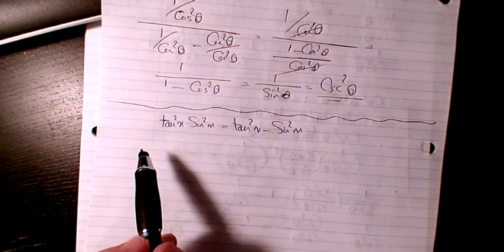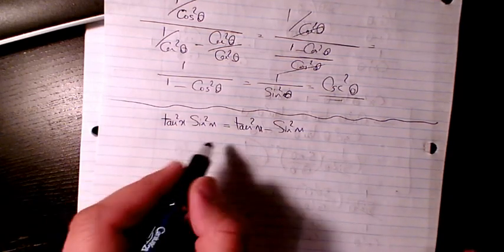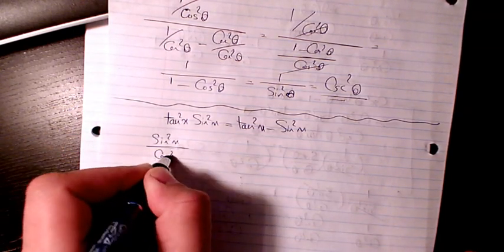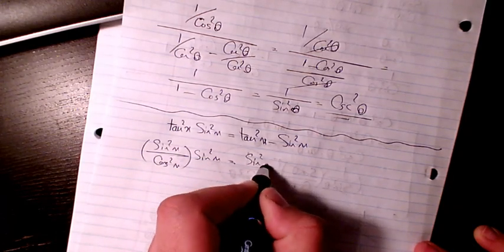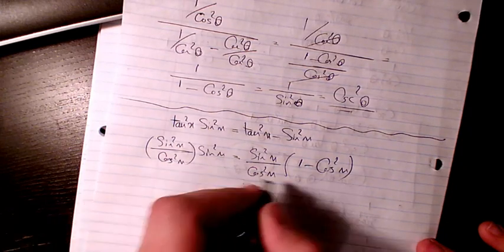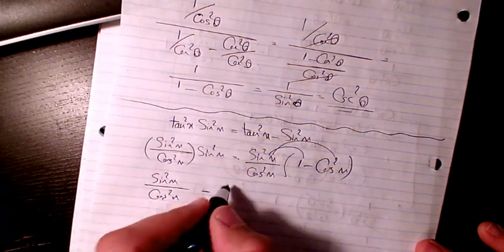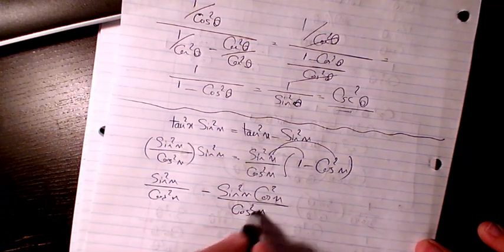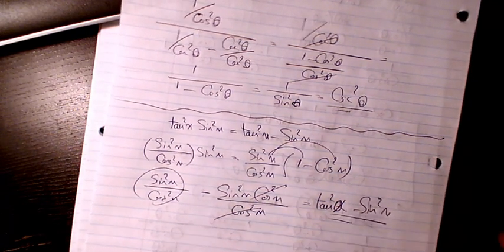How to solve tan^2xsin^2x=tan^2x sin^2x - Trigonometry (Trigonometric identities)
Trigonometric Identities Book

In this video you will learn about Verifying Trigonometric Identities, How to Verify Trigonometric Identities that includes functions you deal with in Trigonometry Functions using methods such as double angle, compound angle, factoring.

En este video, aprenderá a verificar las identidades trigonométricas, cómo verificar las identidades trigonométricas que incluye funciones con las que se ocupa en las funciones Trigonometría Sin,  utilizando métodos como doble ángulo, ángulo compuesto, factorización.

در این فیلم با تأیید هویتهای مثلثاتی ، چگونگی تأیید هویتهای مثلثاتی که شامل کارکردهایی است که در  با استفاده از روشهایی مانند زاویه دو ، زاویه ترکیبی ، فاکتور سازی انجام می شود ، آشنا می شوید.
ستتعرف في هذا الفيديو على التحقق من الهويات المثلثية ، وكيفية التحقق من الهويات المثلثية التي تتضمن الوظائف التي تتعامل معها في وظائف علم المثلثات باستخدام طرق مثل الزاوية المزدوجة ، الزاوية المركبة ، العوملة.

В этом видео вы узнаете о проверке тригонометрических идентичностей, о том, как проверять тригонометрические идентичности, которая включает функции, с которыми вы работаете в тригонометрических функциях , используя такие методы, как двойной угол, сложный угол, факторинг.

이 비디오에서는 이중 각도, 복합 각도, 인수 분해와 같은 방법을 사용하여 삼각법  Sec, Csc 함수에서 처리하는 기능을 포함하는 삼각법 ID 확인, 삼각법 ID 확인 방법에 대해 학습합니다.

このビデオでは、三角法IDの検証、三角法Sin、関数で処理する関数を含む三角法IDを検証する方法について、二重角度、複合角度、因数分解などの方法を使用して学習します。

在此视频中，您将学习有关“验证三角身份”，“如何验证三角身份”的信息，其中包括您使用双角度，复合角度，分解等方法在三角函数Sin，函数中处理的函数。

Dr. Masi